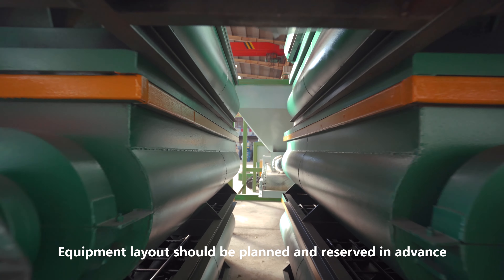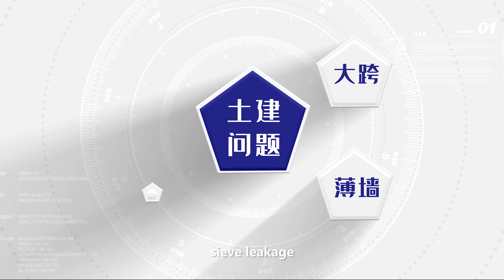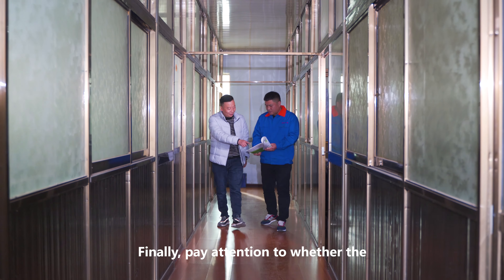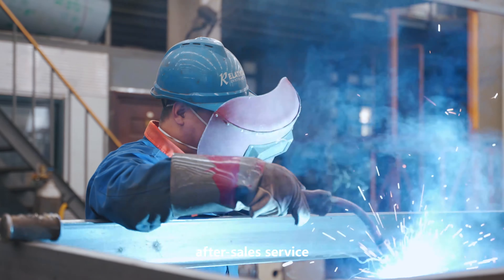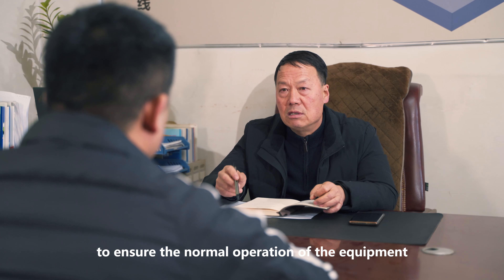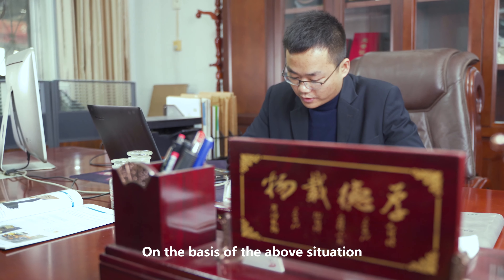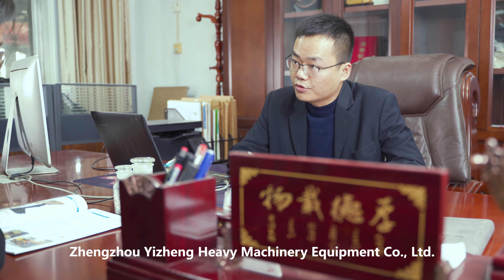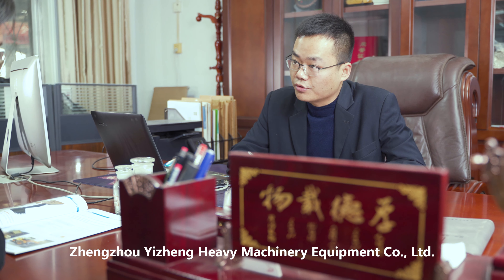Roller granulator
Drum granulators are used to manufacture fertilizer granules of controlled size and shape. The drum granulator achieves high-quality and uniform granulation through the continuous process of stirring, collision, spheroidization, granulation, and compaction.